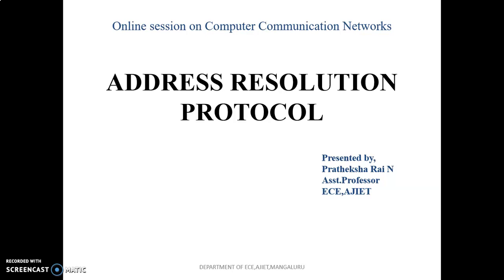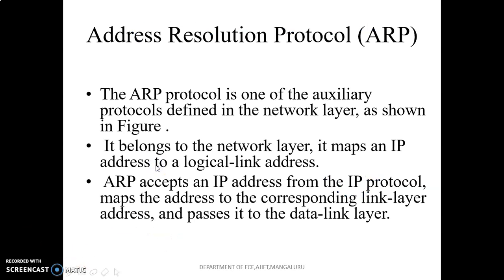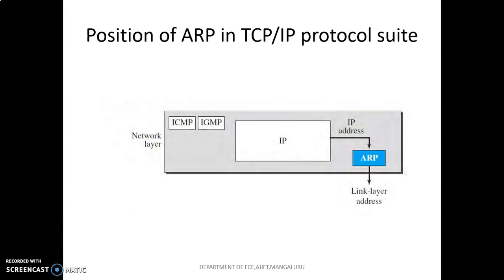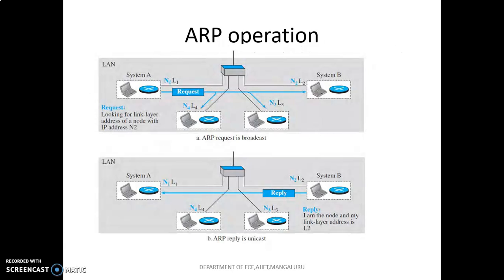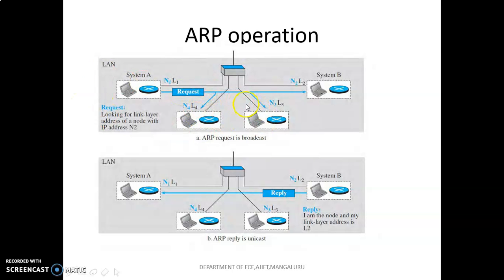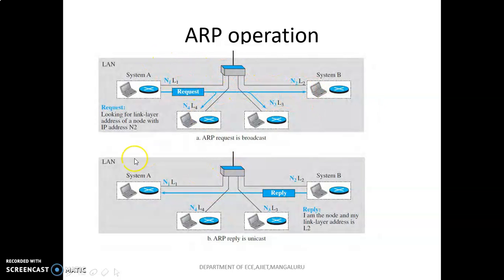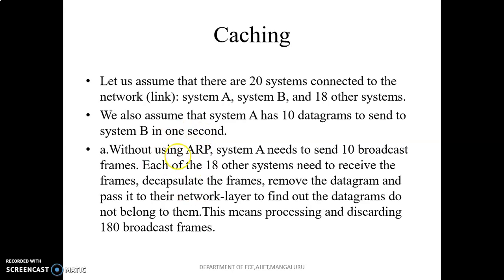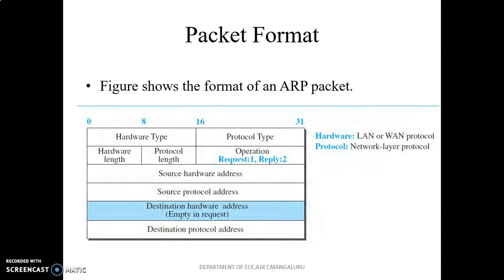Module 01_ARP[Computer Communication Networks-17EC64]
This session is description about Address Resolution Protocol.